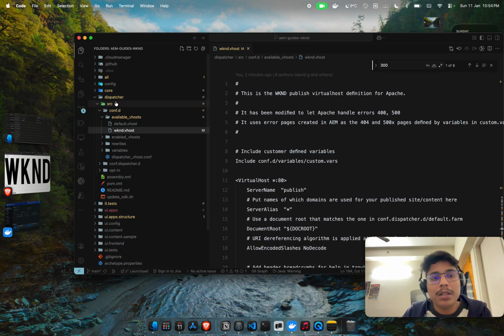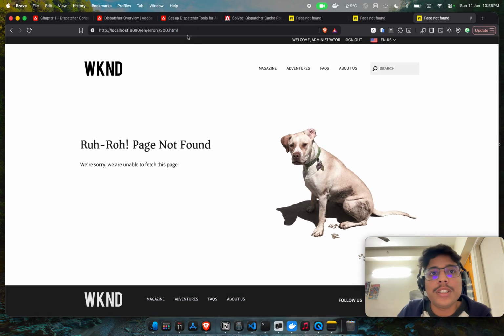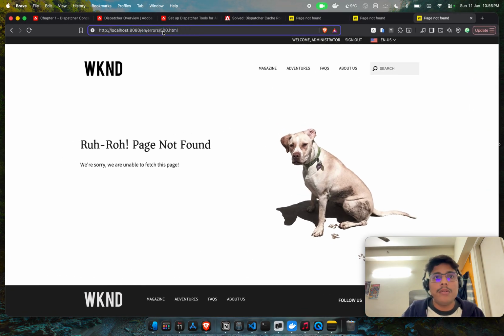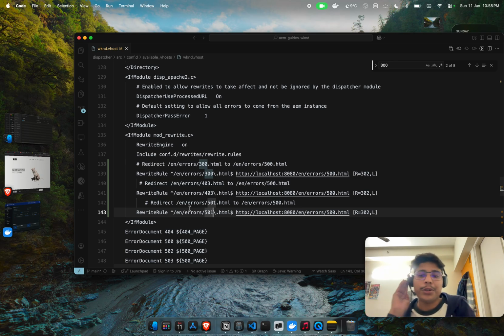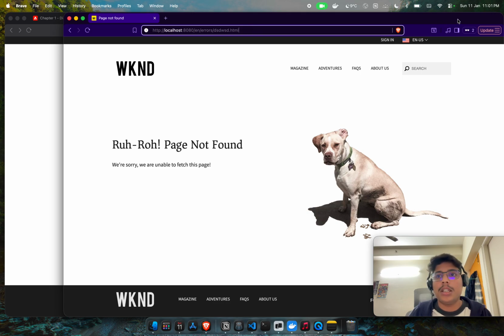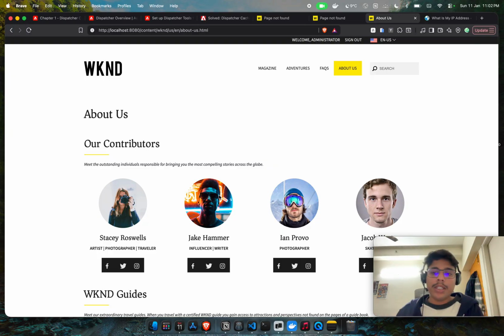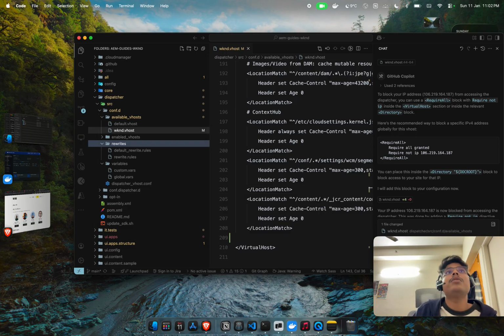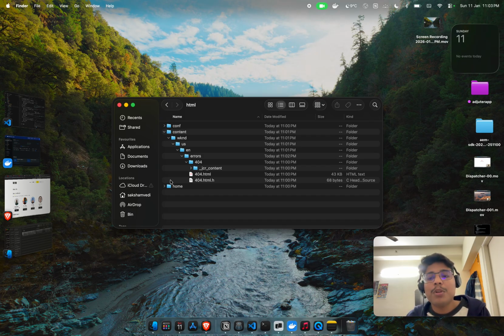Practical AEM Dispatcher | Playing with Caching, Filters & Farms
In this video, we explore the practical application of AEM Dispatcher through hands-on examples. Instead of just theory, we’ll play with Dispatcher configuration and see how changes in caching, filters, and farm files impact real AEM requests.

This session helps you understand how Dispatcher behaves in real-world scenarios, how to debug common issues, and how small configuration changes can significantly improve AEM performance and security.

🔹 What we’ll cover in this video:

Playing with Dispatcher cache rules

Allow vs deny filters in action

Cache hit vs cache miss behavior

Cache invalidation and flush basics

Common mistakes while configuring Dispatcher

How Dispatcher improves performance in real scenarios

AEM Developers

AEM Support Engineers

Engineers preparing for Dispatcher interviews

Anyone who wants hands-on experience with AEM Dispatcher

This video is part of the AEM Dispatcher Series, focused on practical learning, debugging, and production-like use cases.

📌 Recommended: Watch the previous videos on Dispatcher basics and local setup before this session.

AEM Dispatcher practical, AEM Dispatcher hands on, AEM Dispatcher caching demo, Dispatcher filters example, AEM performance optimization, AEM Dispatcher tutorial, Adobe Experience Manager Dispatcher, Dispatcher real world use cases